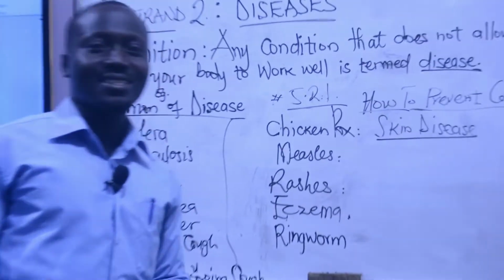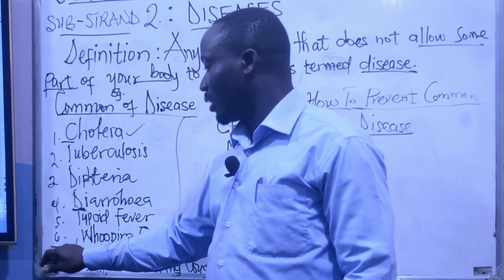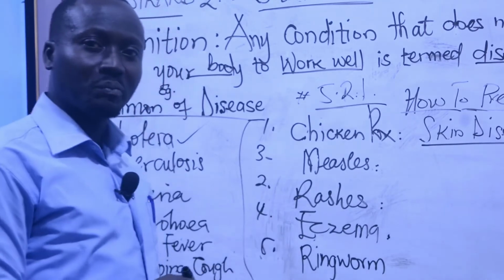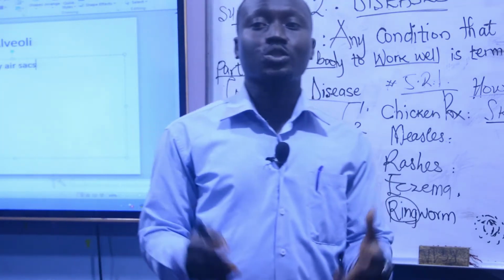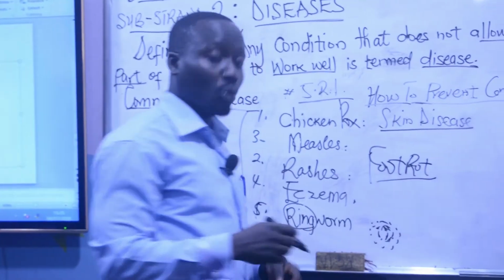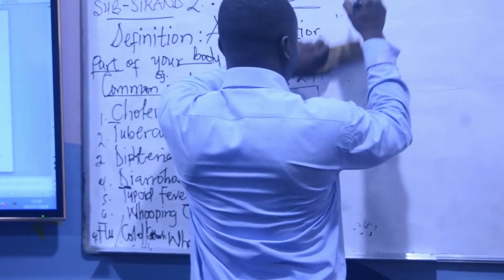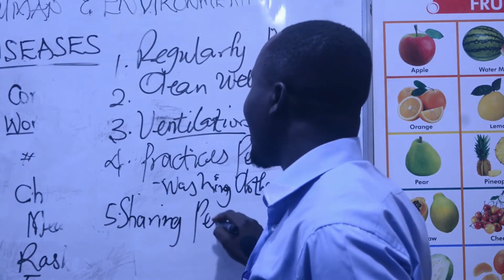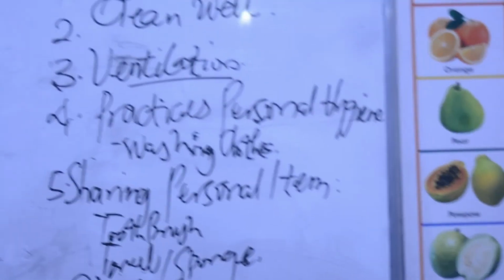GRADE 3 E LEARNING PROGRAM SCIENCE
GRADE 3 SCIENCE LESSON WK 3&4